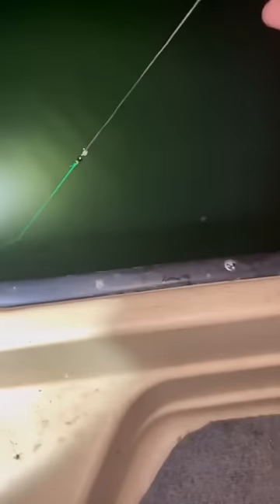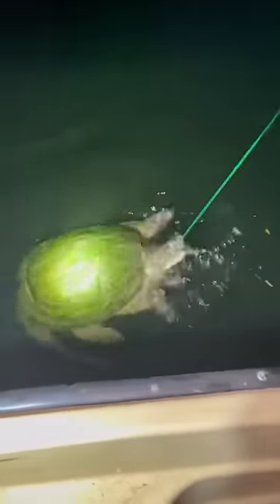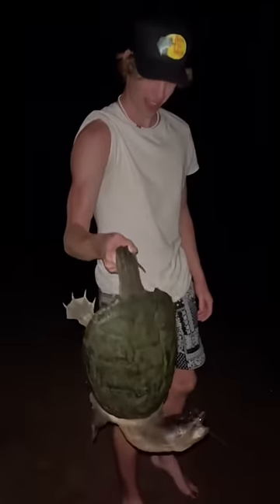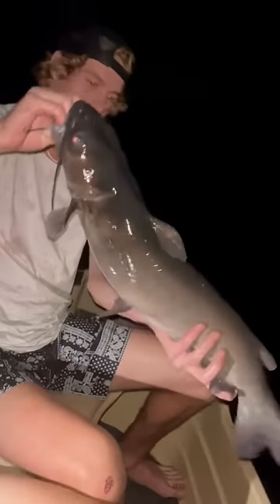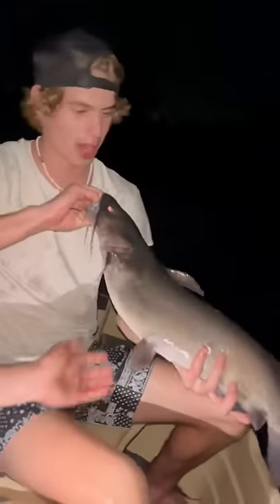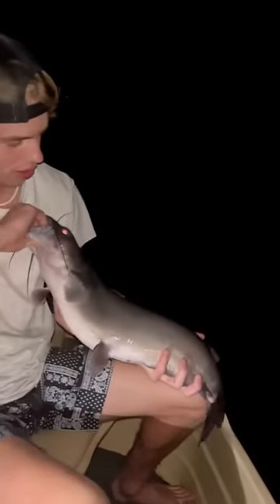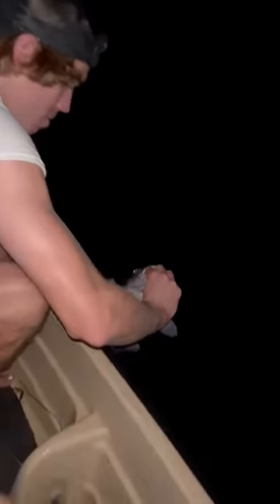JUG FISHING for MONSTER CATFISH (pt. 2)